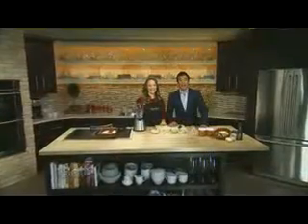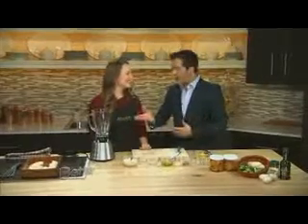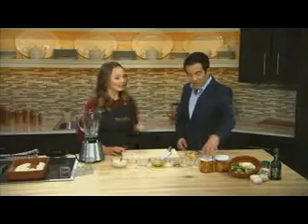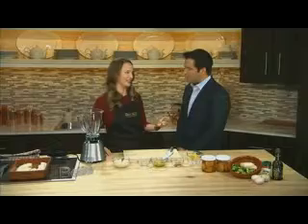Recipe.com on Better TV-Cod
Recipe.com's Colombe Jacobson demonstrates how to make a delicious and healthy cod dish!